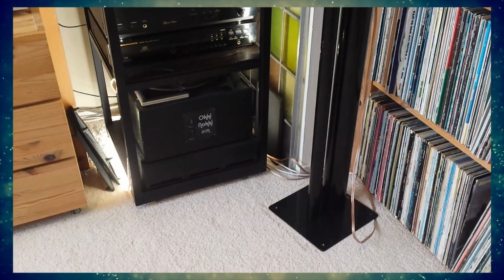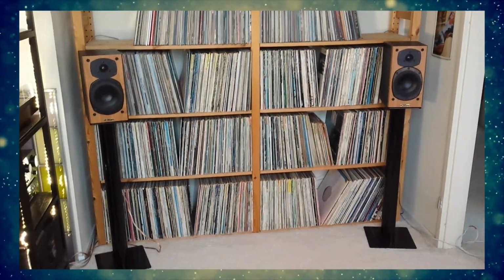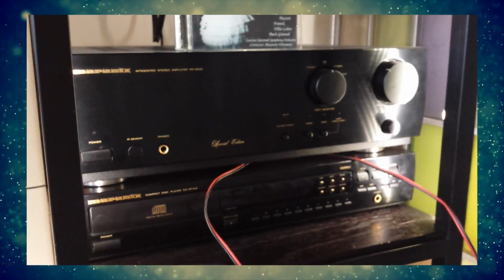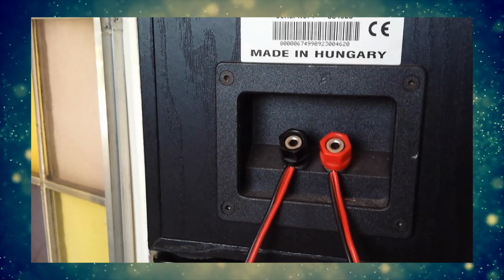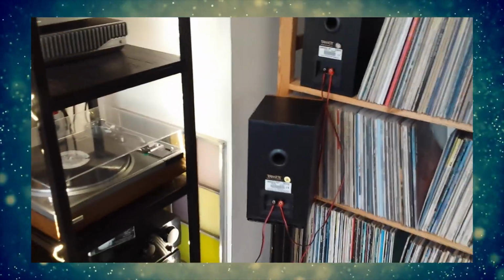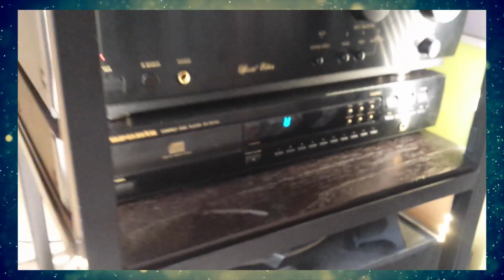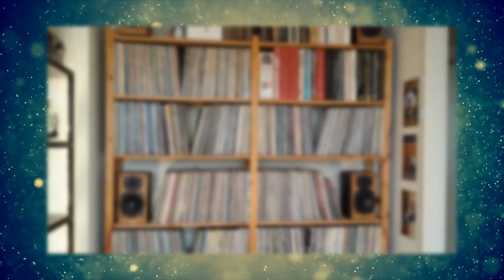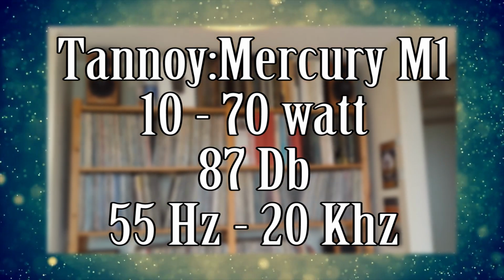Use this trick to get BIG SOUND from small loudspeakers. Read description first.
In this video I show you how you can get big sound in your room when you do not have much space. I did include some sound samples but we all know this is nothing like the real thing. However it is better that no sample at all.

WARNING: In my demo I use two 8 Ohm loudspeakers in series (making it 16 Ohm) on a 8 Ohm amp. This is not ideal but unless you have a crappy amp, playing at insane levels, this is not a big issue. Using two 4 Ohm loudspeakers in series (making it 8 Ohm) on a 8 Ohm amplifier would be better though.